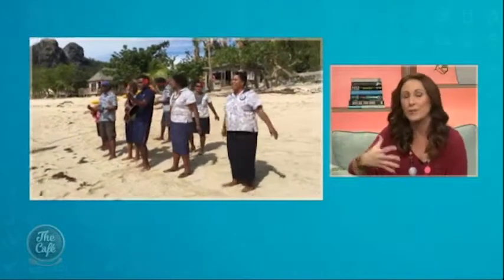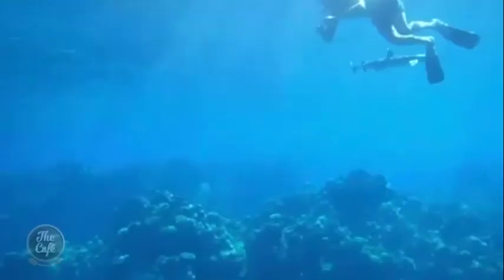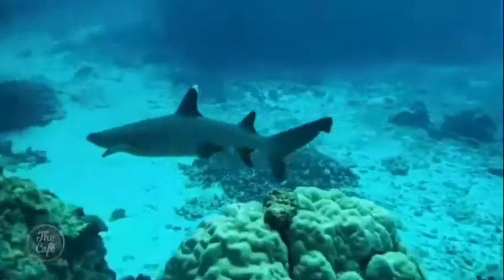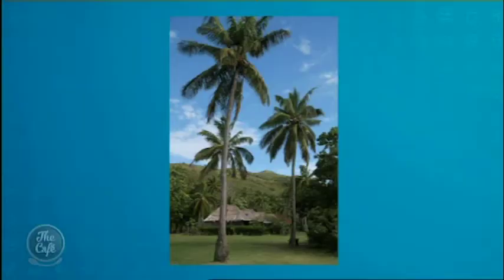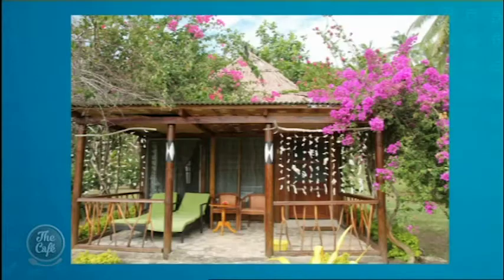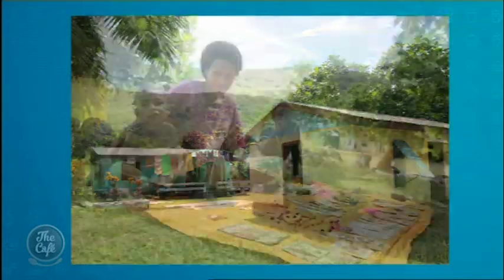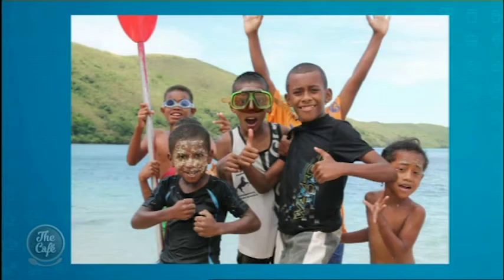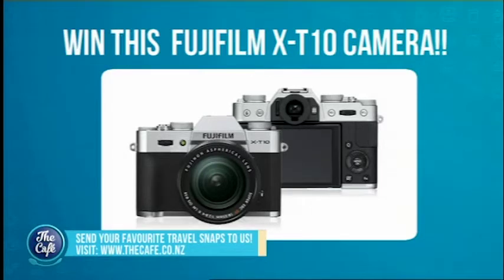Debbie Griffiths travels to the 'real' Fiji and swims with the sharks!